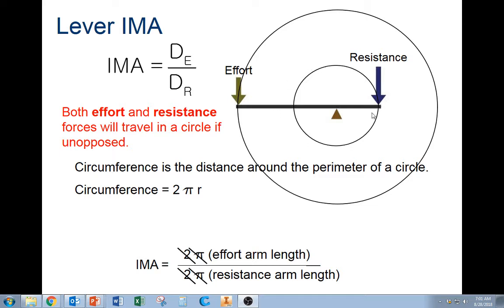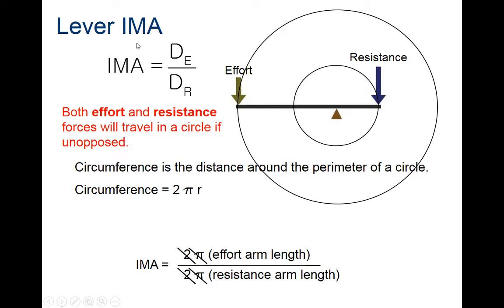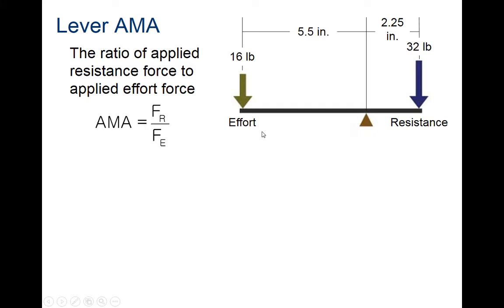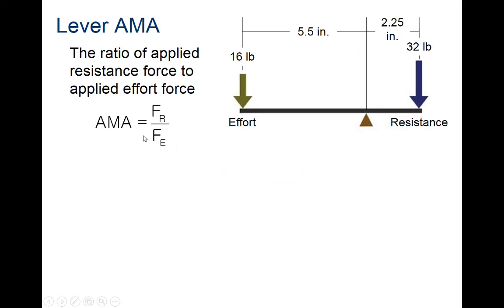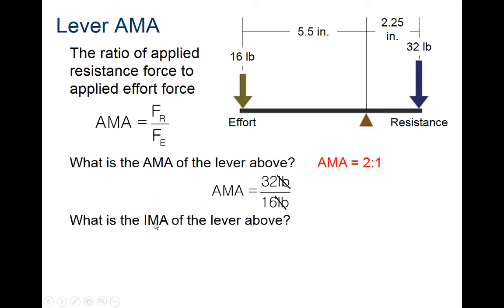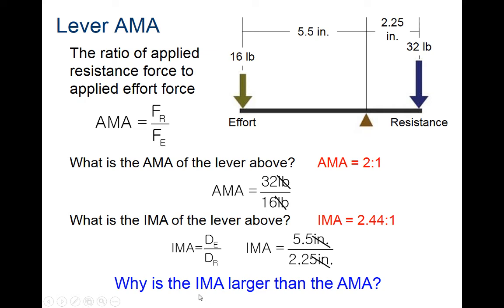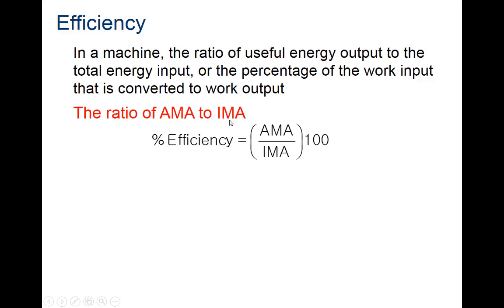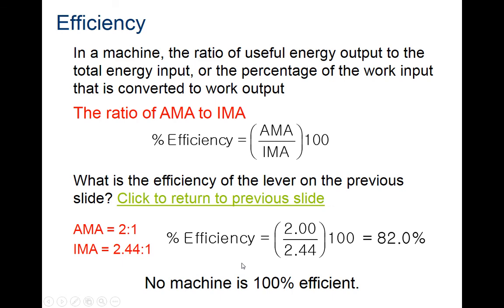IMA and AMA for Levers